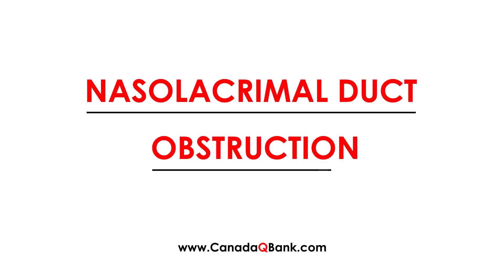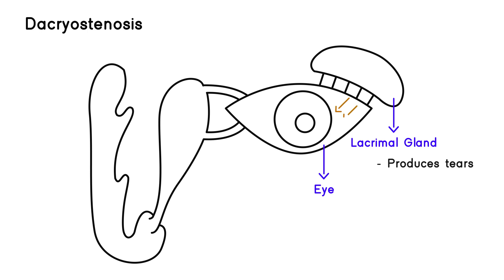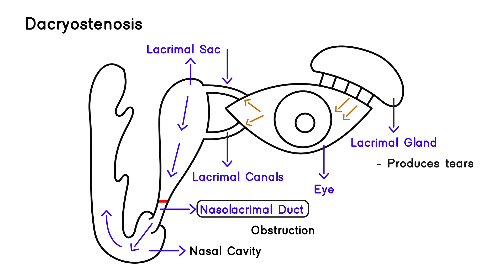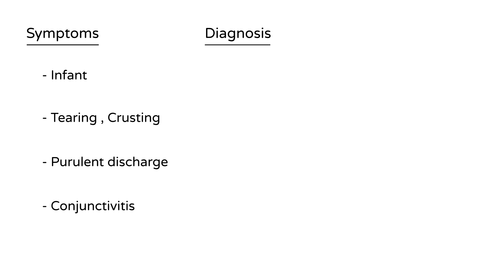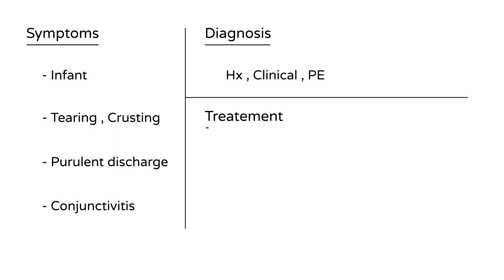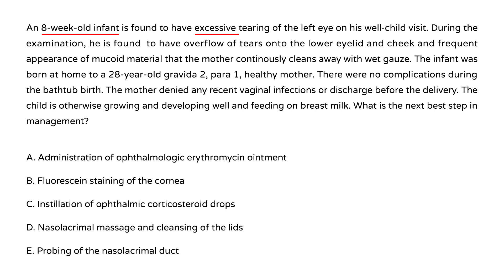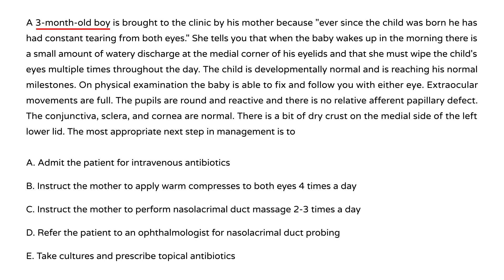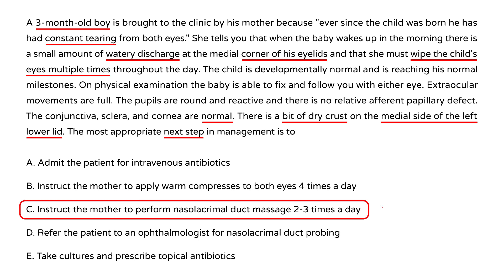Nasolacrimal Duct Obstruction: Symptoms, Causes & Treatment Explained | CanadaQBank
Nasolacrimal Duct Obstruction (NLDO) is the most common cause of persistent tearing (epiphora) in infants, but it can also affect adults due to trauma, infection, or structural abnormalities. So how do you recognize it, and what’s the best management approach?

In this high-yield ophthalmology video, we cover everything you need to know about NLDO—perfect for medical students preparing for the USMLE, MCCQE, PLAB, and NCLEX exams.

What You’ll Learn in This Video:

What is Nasolacrimal Duct Obstruction? – Pathophysiology & causes
Key Symptoms – Persistent tearing, eye discharge, recurrent infections
Infant vs. Adult NLDO – Congenital vs. acquired causes
Diagnosis – Clinical exam, fluorescein dye disappearance test
Treatment – Lacrimal sac massage (Crigler massage), antibiotics (if infected), probing, dacryocystorhinostomy (DCR)
Prognosis – Most infants resolve spontaneously within 1 year
Red Flags – When persistent tearing may indicate other eye disorders
Perfect For:
Medical students, residents, nurses, and healthcare professionals studying for USMLE, MCCQE, PLAB, or NCLEX.